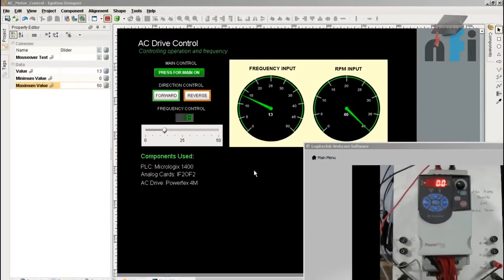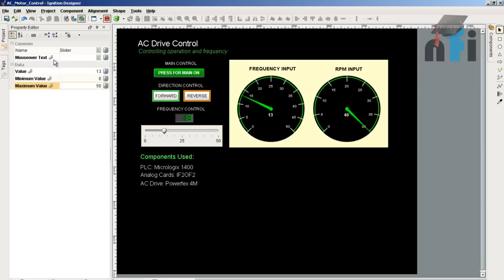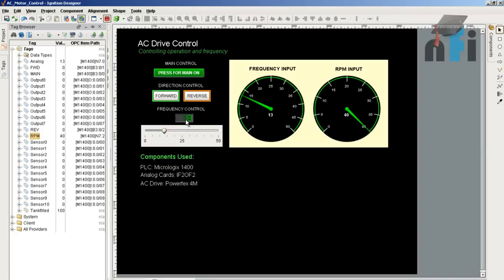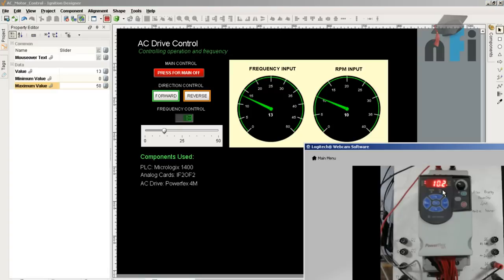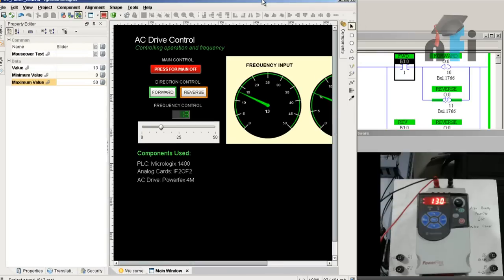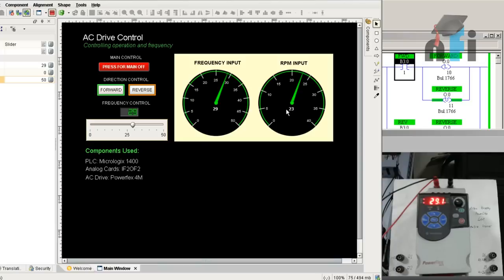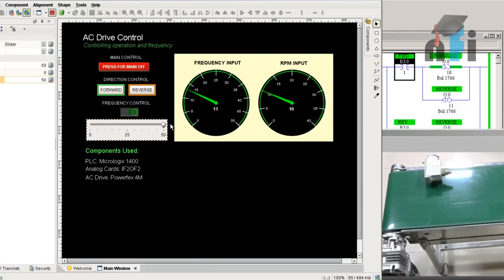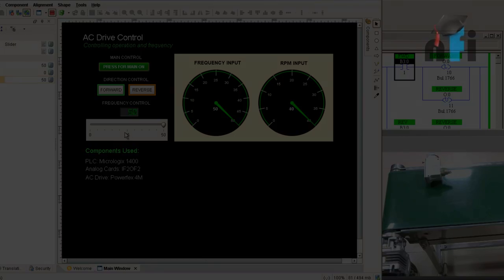E- Learning SCADA Project 3- Controlling VFD using SCADA Screen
Cheers,
Rajvir Singh